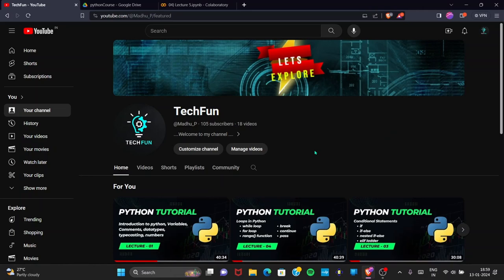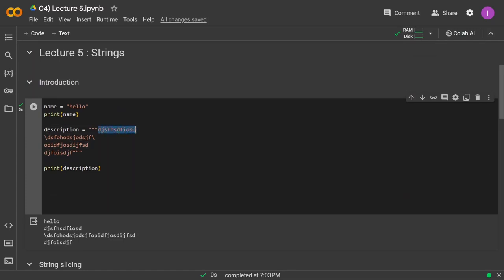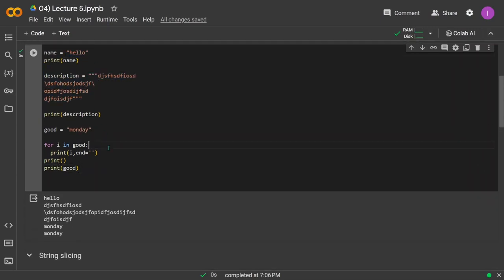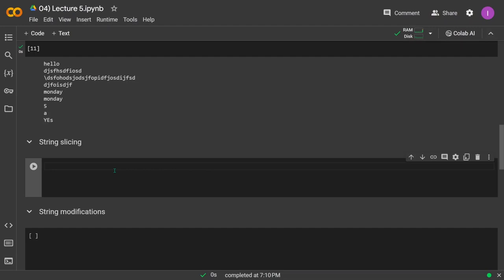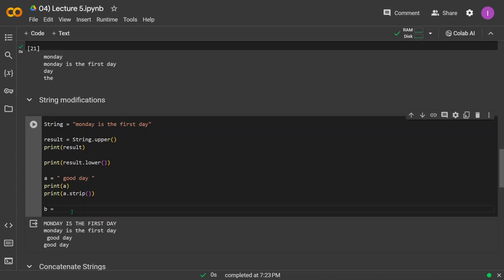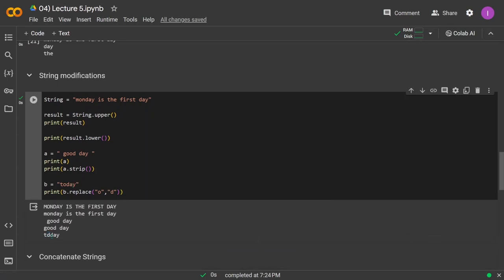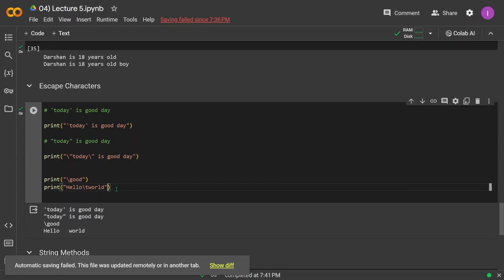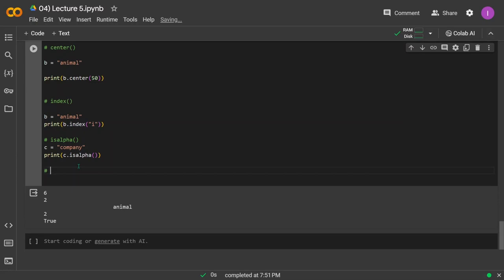Strings in Python | Dive into Beginner-Friendly Python Tutorial - Lecture 5 (English)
Hello, dear viewers! In this exciting video, we will delve into the fundamentals of Python programming, covering essential topics that is Strings(Collection data type) in Python. We've crafted this tutorial to be both informative and enjoyable for you.

Sharing is caring, so if you believe this video could benefit your friends, don't hesitate to share it with them.

Thank you for your support, and we hope you have a fantastic learning experience!